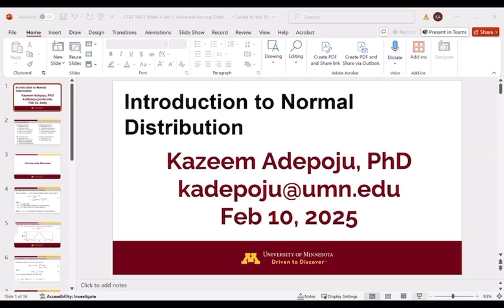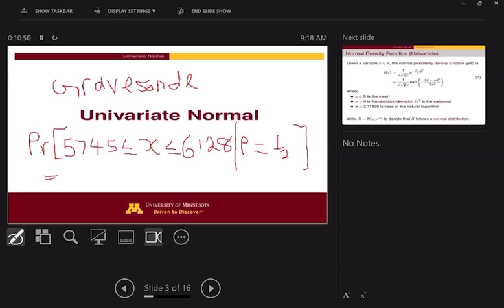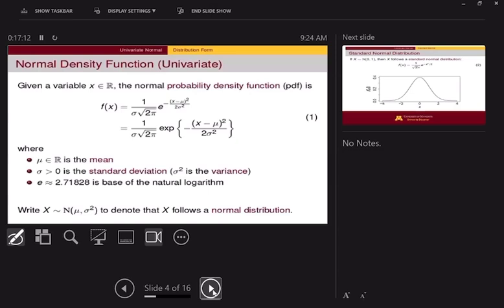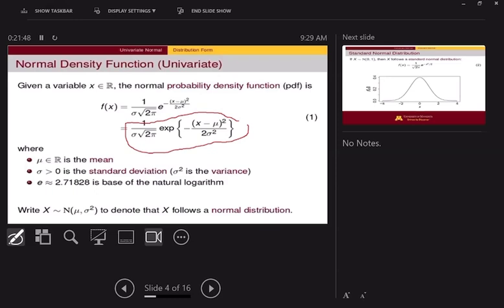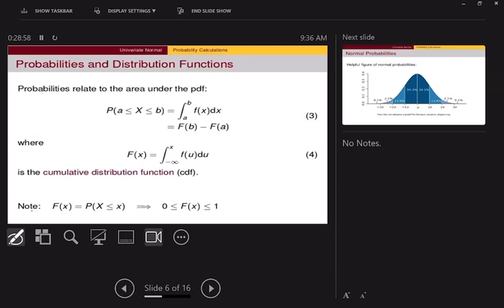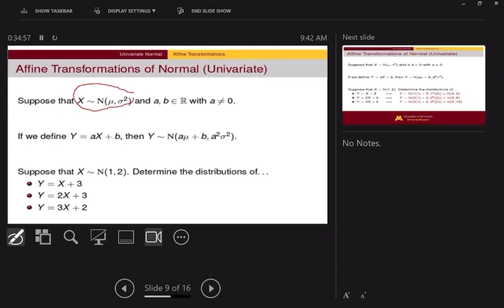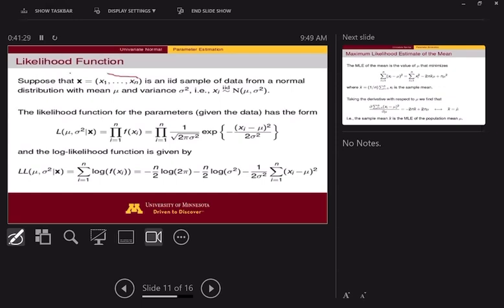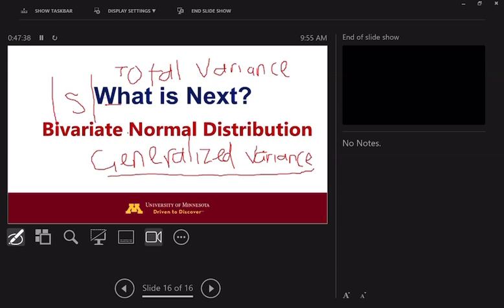STAT 5401: Univariate Normal Density